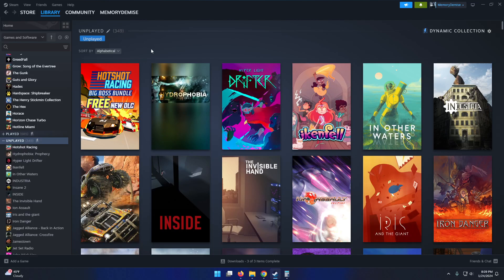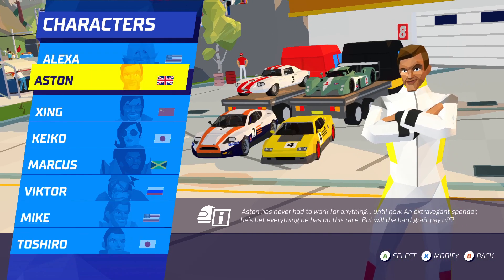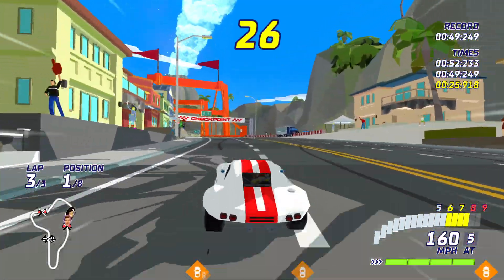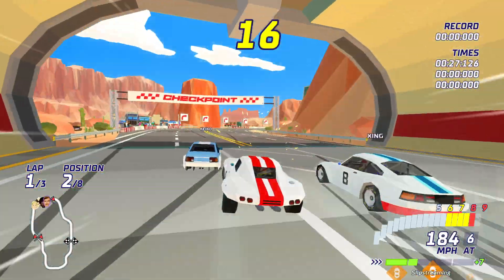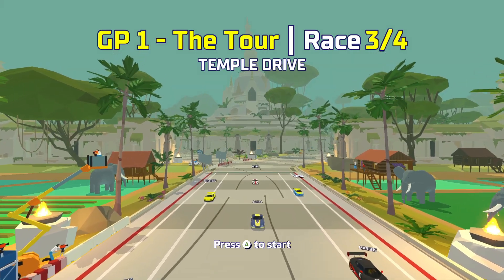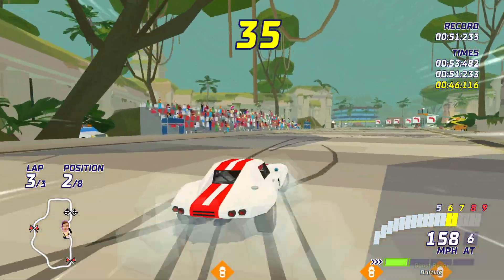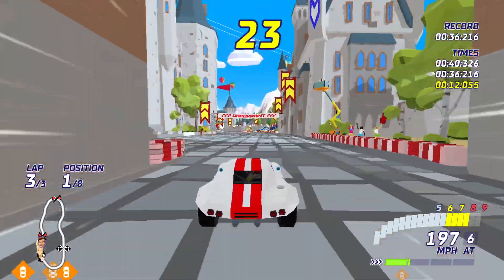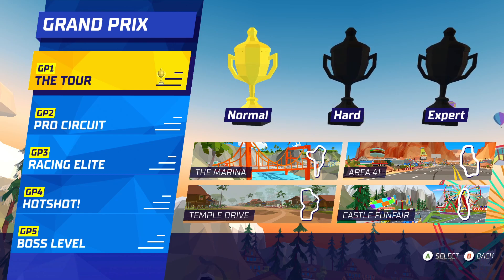Hotshot Racing, Let's Blindly Try All The Games In My Steam Library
I have a lot of unplayed games on Steam, I'm going to try all of them in alphabetical order. Anything that catches my attention will get a full playthrough